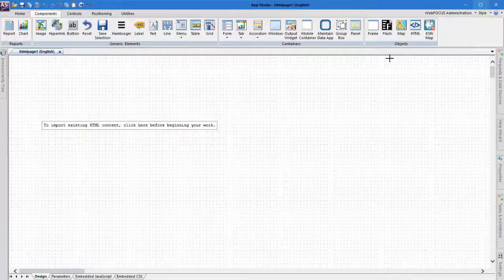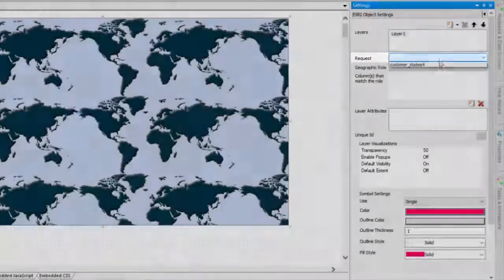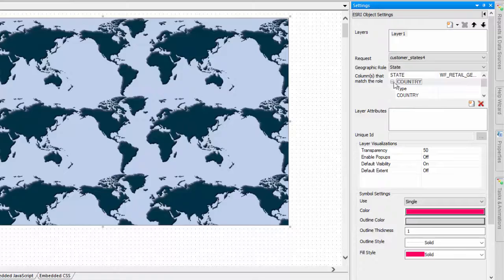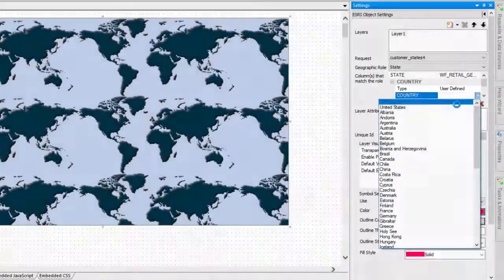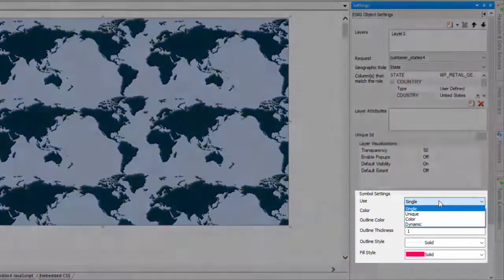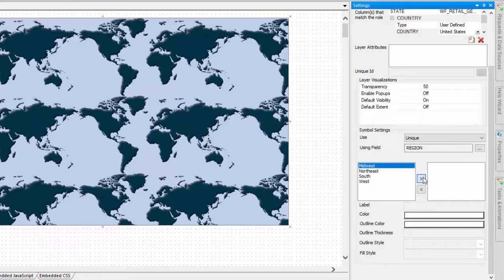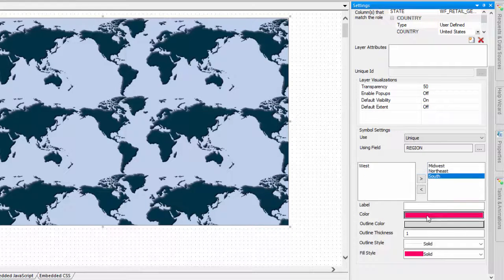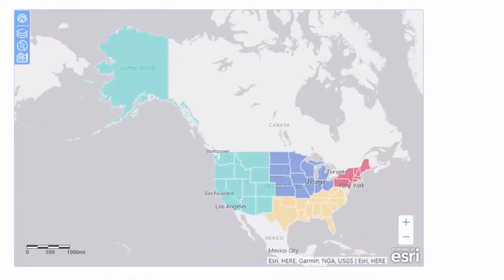How to Use the Esri HTML5 Viewer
Learn how to add clarity to and distinguish between different areas of your Esri maps in App Studio.